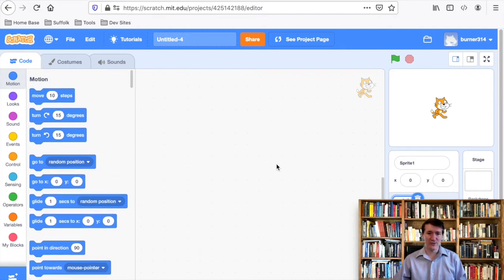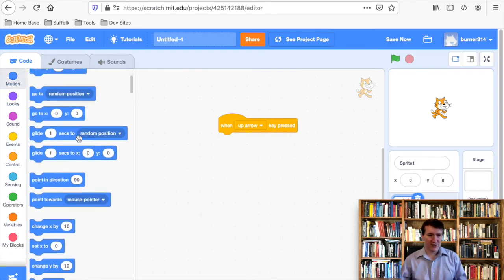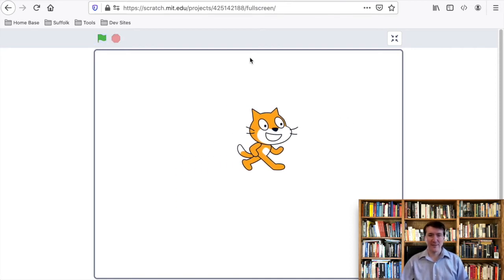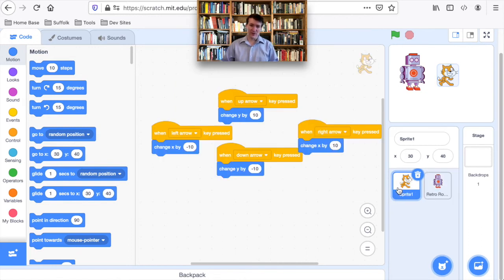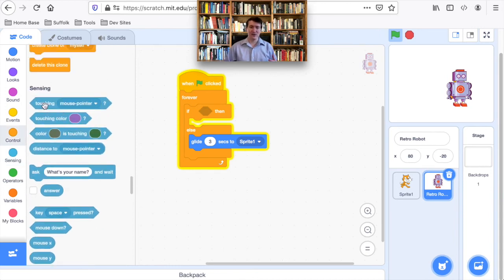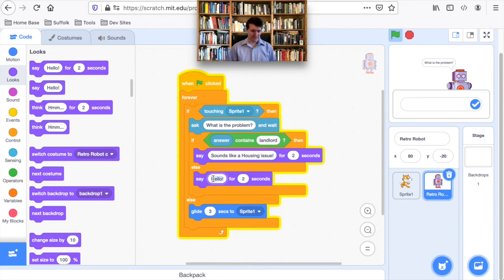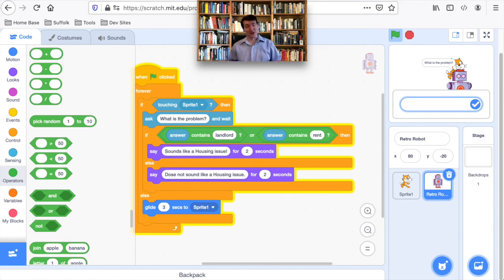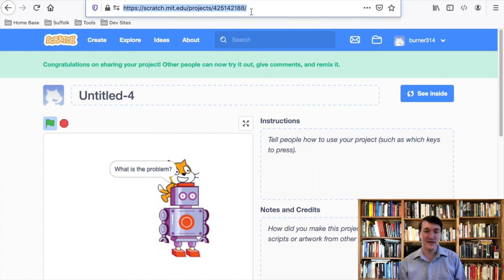Housing Bot Part I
In this video we ask you to build a simple AI in Scratch.